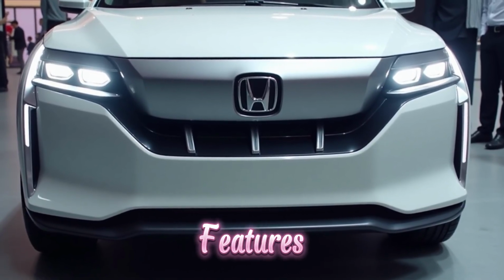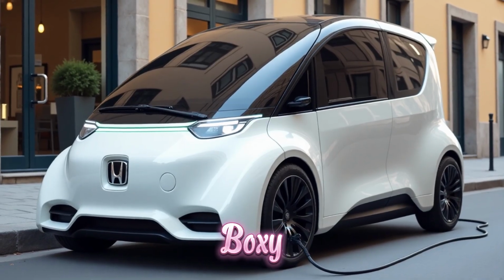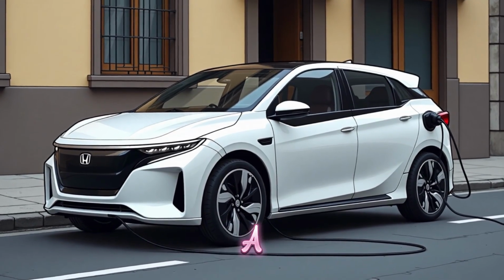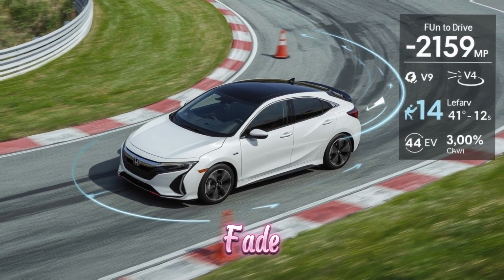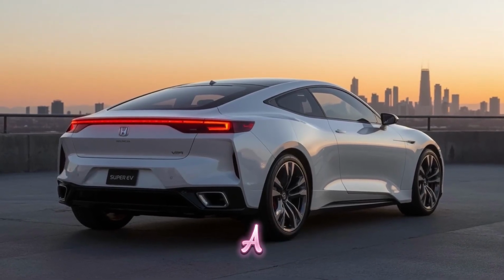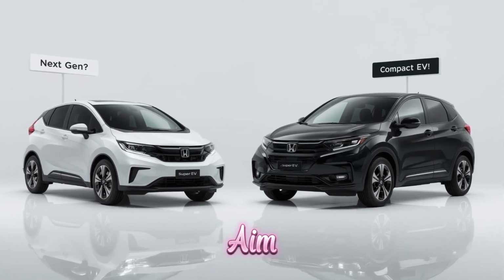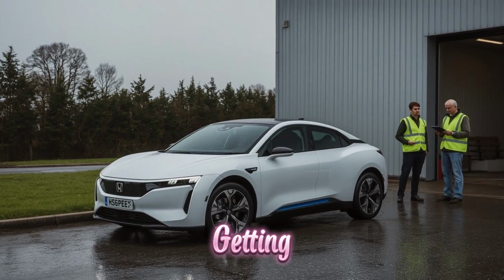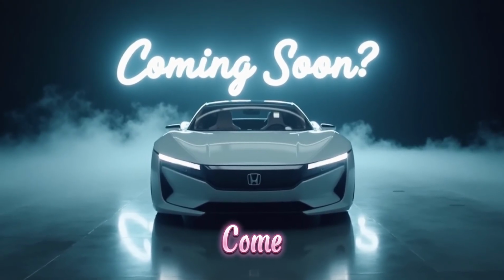Honda’s New EV Looks Like the Future… But Feels Familiarly Cool ⚡🇯🇵 | Super EV Concept Reveal!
Honda just dropped its brand-new Super EV Concept, and it’s the perfect mix of futuristic style and Honda's signature practicality. Unveiled for the Goodwood Festival of Speed, this fully electric, 5-door urban hatchback might be the spiritual successor to the Honda e — but with a bold new twist.
🚗 Compact size, big character
⚡ Fully electric A-segment EV
🧪 Already tested in the UK
🧭 Possibly heading for production soon
With its circular LED headlights, flat roof, and curved front bumper, the Super EV Concept brings back some retro vibes — but with a cleaner, more efficient edge. It’s smart, playful, and possibly one of the most realistic concept cars we’ve seen in a while.
Plus, Honda didn’t just bring one toy to Goodwood — they’re also showing off:
🔥 The all-new Prelude
🔥 A sleek electric motorcycle
🔥 The Honda 0 SUV Prototype
🔥 And even a robotic lawnmower?! (yes, really)
Could this be the next big city EV Honda brings to production? Will it ever come to the U.S.?

1. General Car Review Keywords
✅ Best cars to buy in 2025
✅ New car reviews 2025
✅ Top 10 cars of 2025
✅ Best electric cars 2025
✅ Best SUV 2025
✅ Affordable cars 2025
✅ Luxury cars review 2025
✅ Car comparison 2025

2. Brand-Specific Keywords
✅ Tesla Model S Plaid review
✅ Tesla Cybertruck latest update
✅ Ford Mustang 2025 review
✅ Dodge Charger 2025 specs
✅ Toyota Supra 2025 review
✅ Chevrolet Corvette Z06 review
✅ BMW M5 Competition 2025
✅ Mercedes-AMG GT 2025
✅ Honda Civic Type R 2025

3. Car Modification & Customization
✅ Best car mods 2025
✅ How to tune your car for speed
✅ Car wrap ideas 2025
✅ Best exhaust systems for cars
✅ How to increase car horsepower
✅ Best rims and tires for performance

4. Electric & Hybrid Cars
✅ Tesla vs Rivian comparison
✅ Cheapest electric cars in USA
✅ Top hybrid cars 2025
✅ Best EV charging stations USA

5. Racing & Performance Keywords
✅ Fastest cars in the world 2025
✅ Street racing cars under $30K
✅ Best track cars 2025
✅ Drag race: Tesla vs Lamborghini
✅ Manual vs automatic cars

6. Car Maintenance & Buying Tips
✅ Best car insurance USA
✅ How to buy a used car
✅ Best cars under $20K in USA
✅ Car maintenance tips for beginners
✅ Car detailing like a pro

7. Viral & Fun Car Content
✅ Most expensive cars in the world
✅ Rare supercars spotted in USA
✅ First look at Tesla Roadster 2025
✅ Weirdest car features ever
✅ Best car gadgets 2025